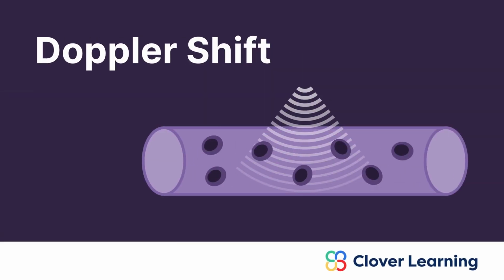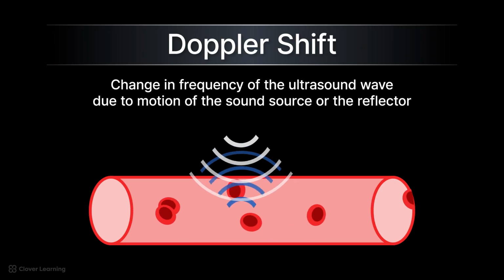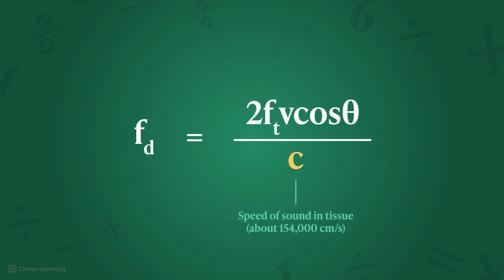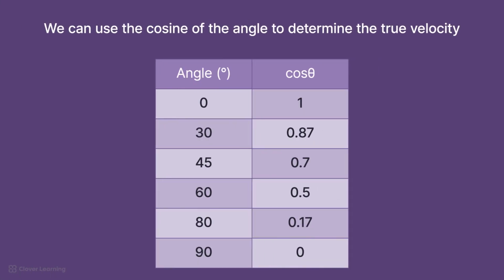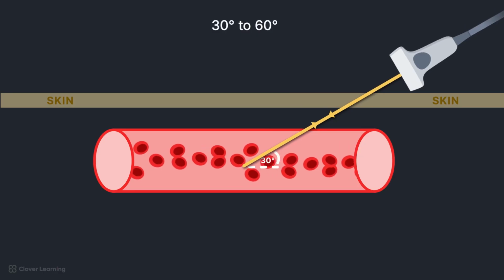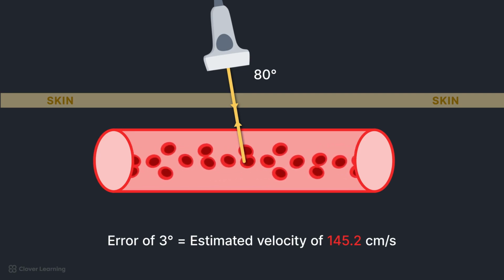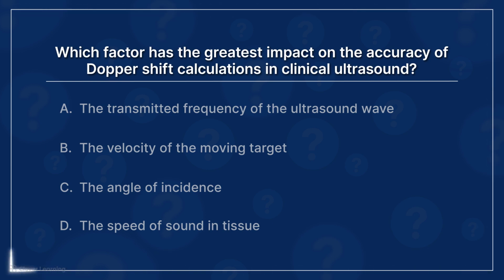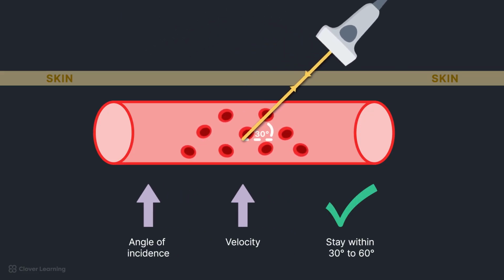Ultrasound Physics Explained - How does Ultrasound Doppler Imaging work?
Use this link to view course details and additional lessons.

➡️ LESSON DESCRIPTION:
This lesson explores the principles of Doppler shift in ultrasound and emphasizes how the angle of insonation affects the accuracy of blood flow velocity measurements, highlighting key factors for precise Doppler calculations in diagnostic imaging.